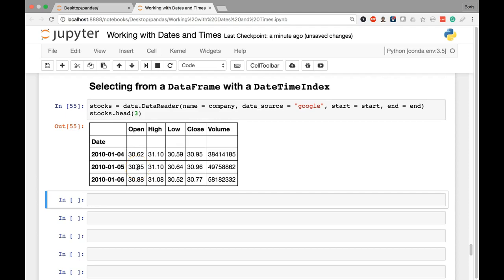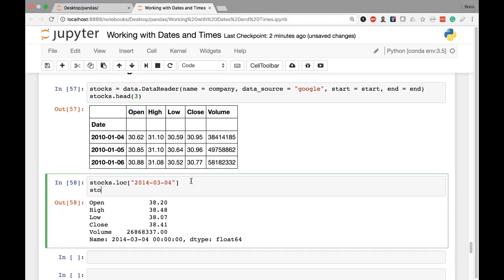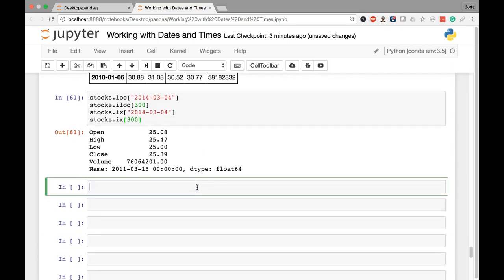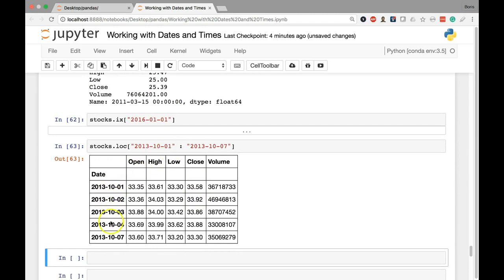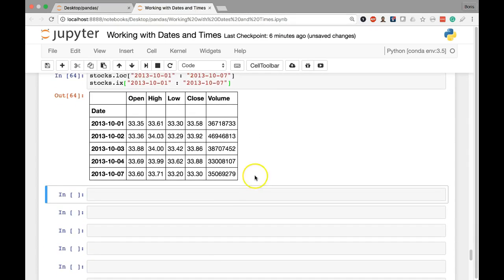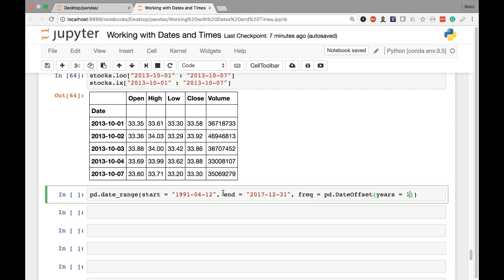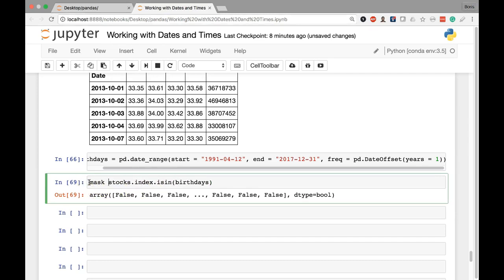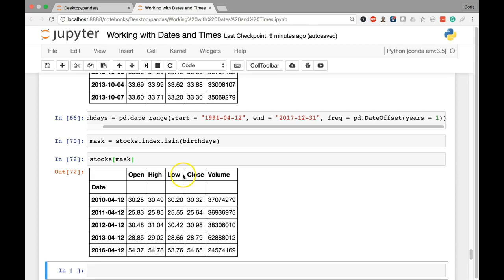12 Working with Dates and Times Selecting Rows from a DataFrame with a DateTimeIndex